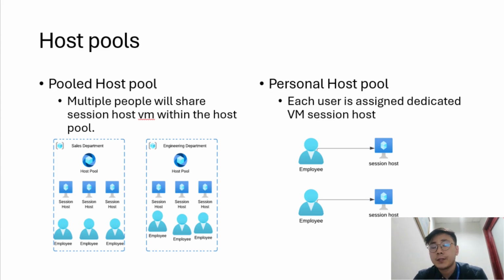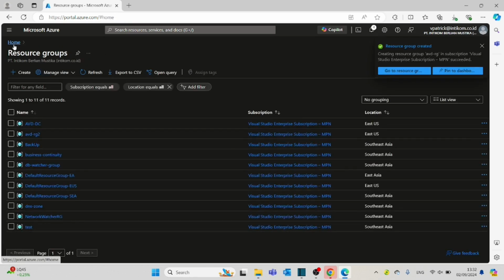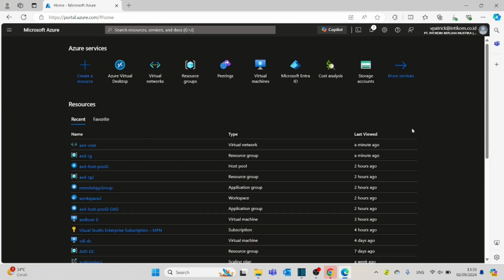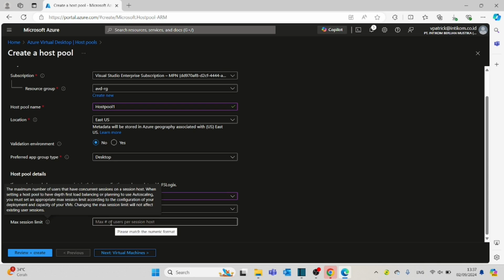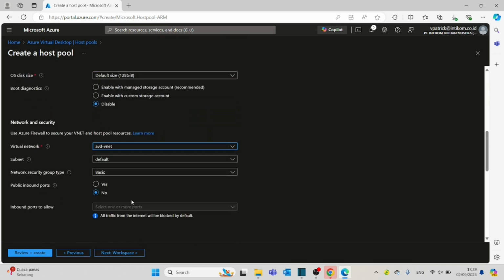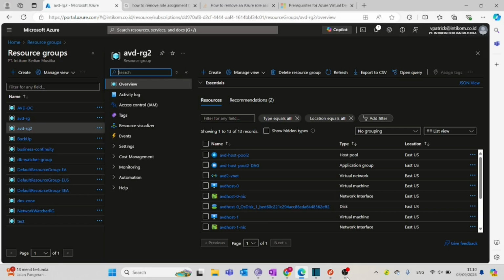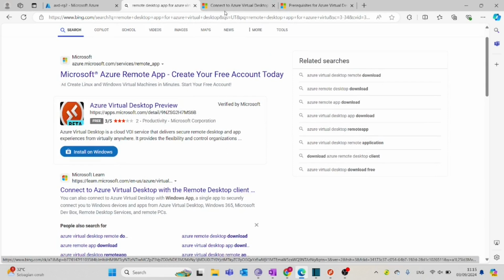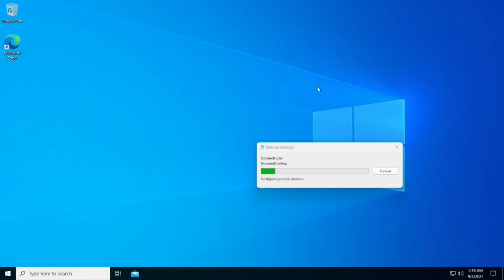AVD Series part 1: Introduction to Azure Virtual Desktop + step by step tutorial guide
The first part of azure virtual desktop technology series that goes through the azure virtual desktop business benefits, business use cases, technical overview and provides a clear explanation on how the technology works. A clear step by step tutorial to build and set up your first azure virtual desktop is provided to ensure that you can get your azure virtual desktop up and running and accessible in no time.